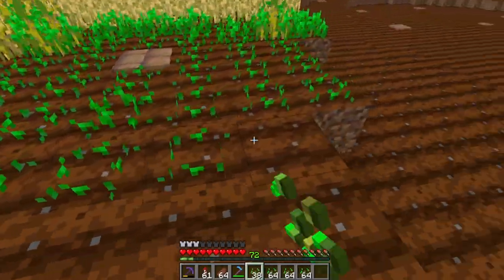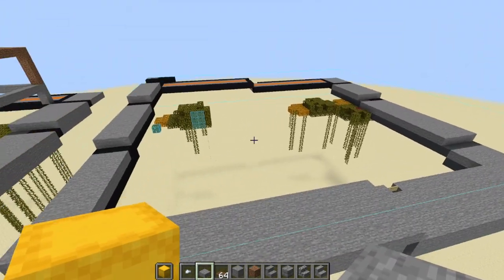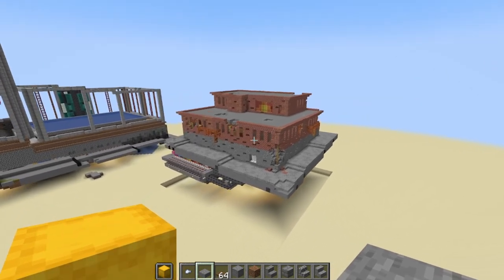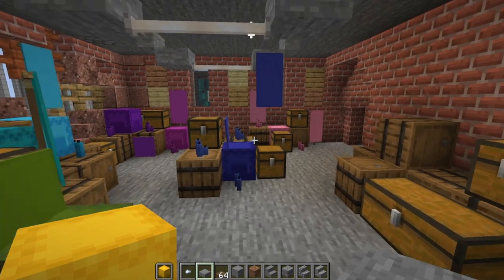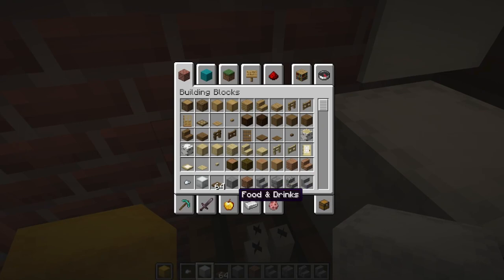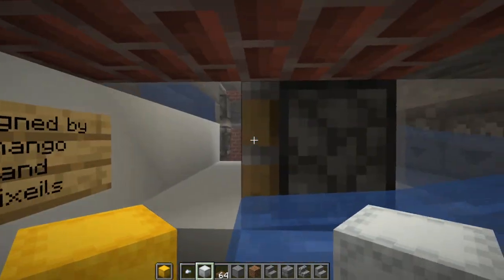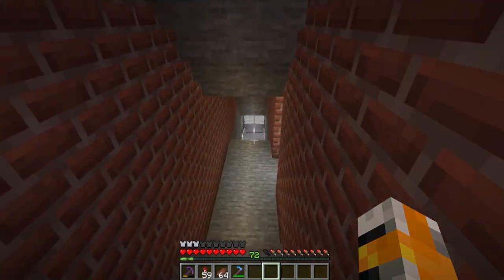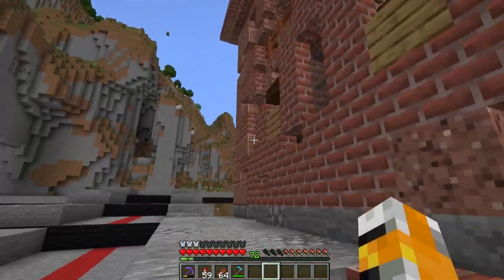Concrete Productions! JJ Let's Play Ep. 21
Back to the city building. Building a concrete machine and making it look good.

     This is a co-op Lets play with my brother, Josh. It's hard difficulty with amplified terrain generation. The seed is 2404119